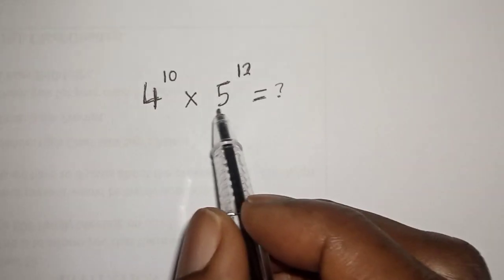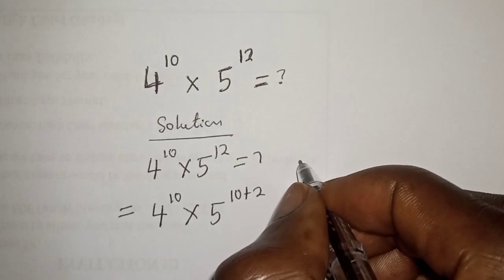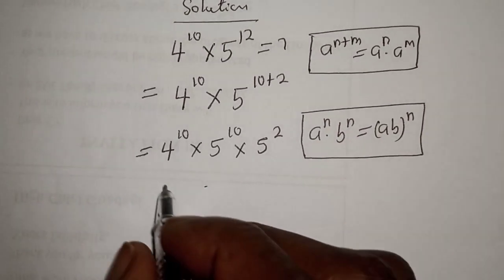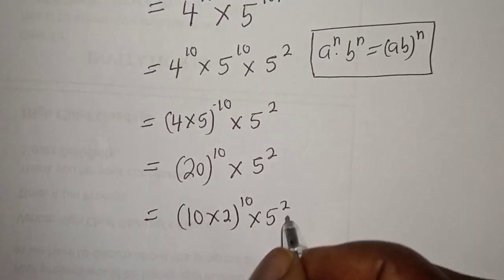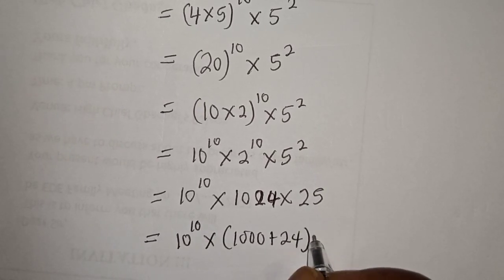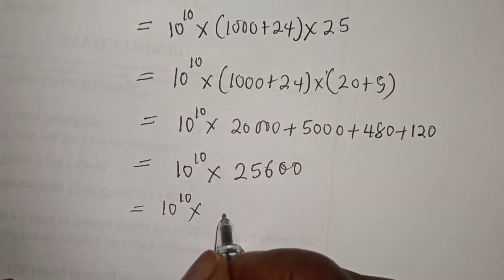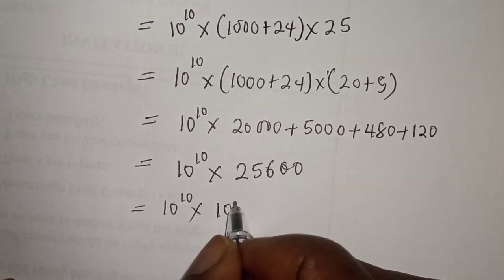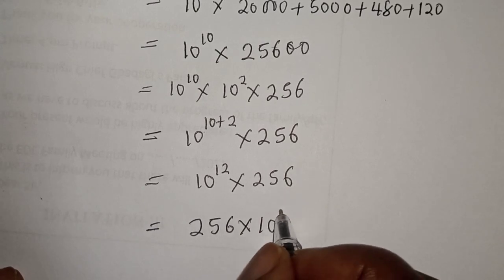A Nice Math Olympiad Challenge | Calculators Not Allowed